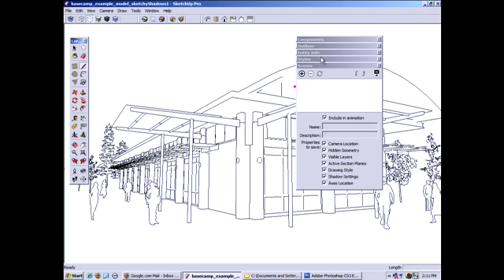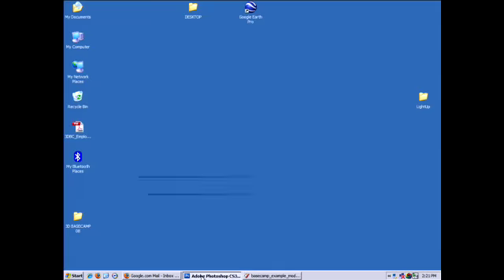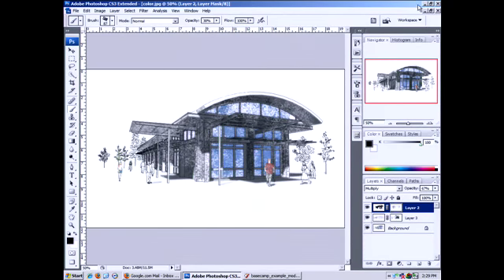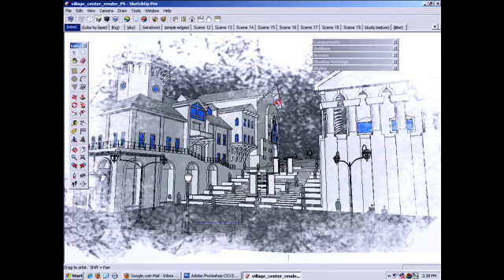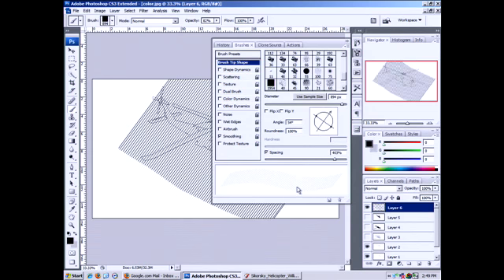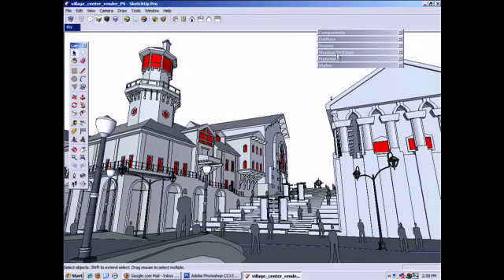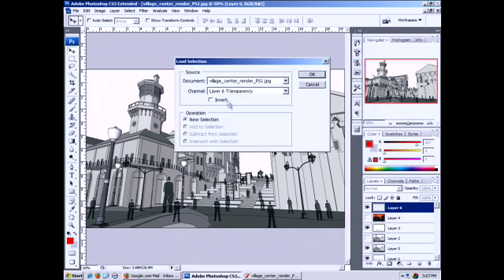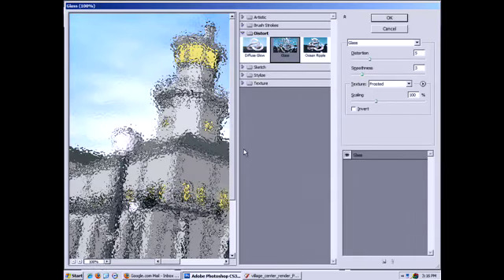SketchUp and Photoshop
Some techniques for exporting your SketchUp models as images and manipulating them in Photoshop.